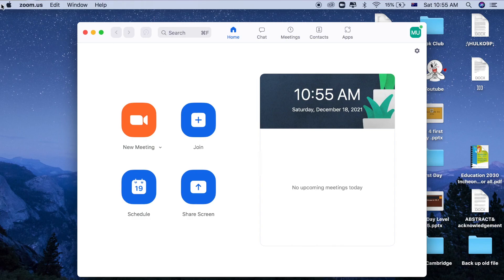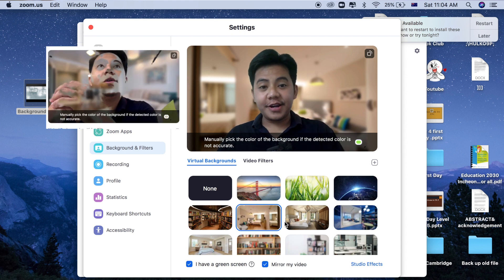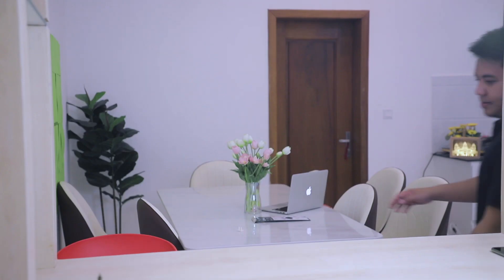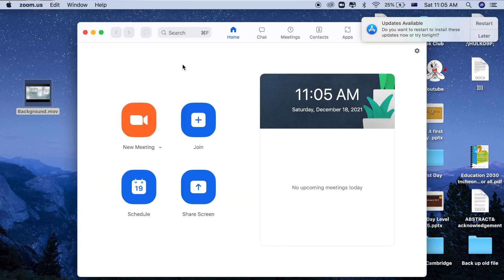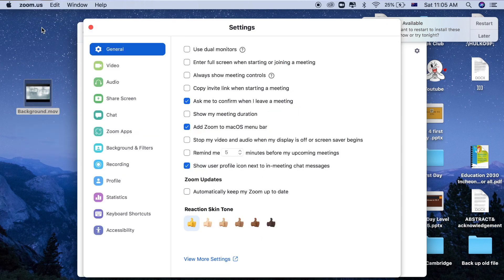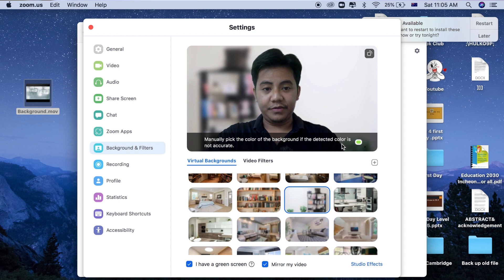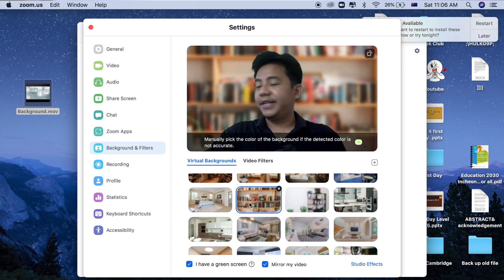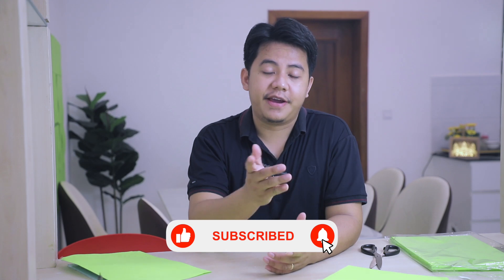Zoom Virtual Background not working problem solved | How I spend $5 to fix it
If your PC doesn't support virtual background in Zoom unless you have a green screen, here comes the tip. This works well on even old PCs. All you need is to spend $5.